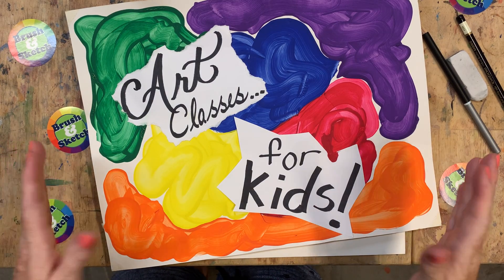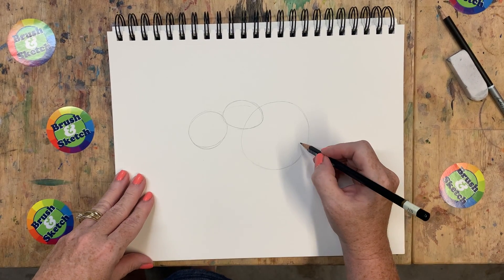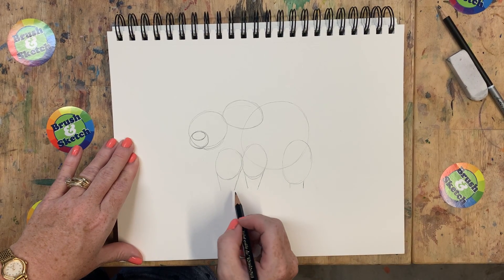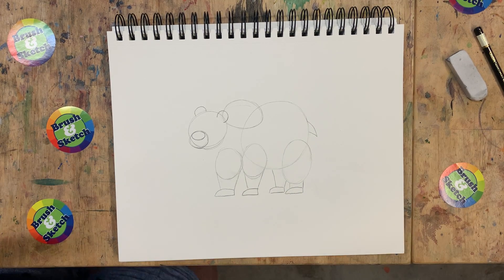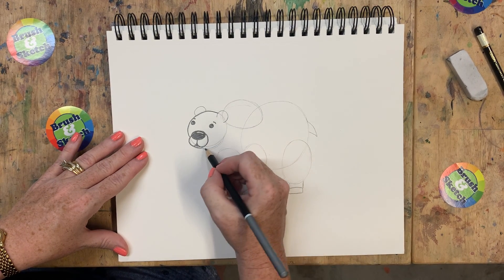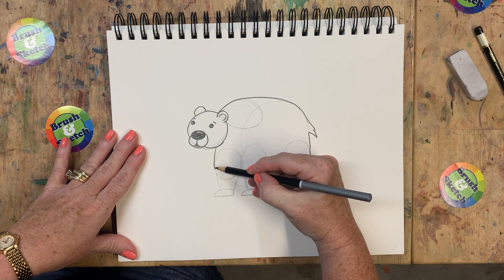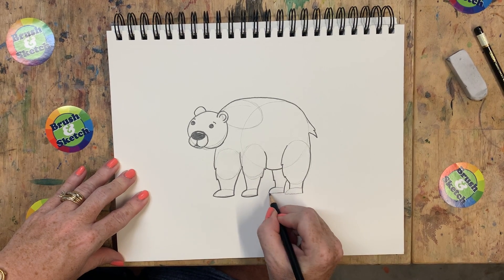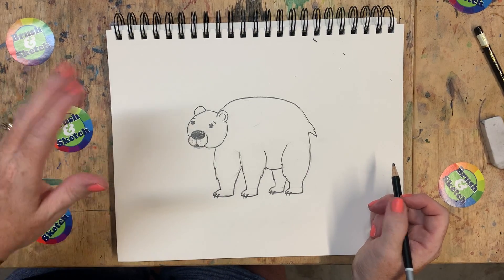DRAW A BEAR!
Use all your "following instructions" skills to draw this BIG bear for your sketchbook zoo.  This one is a little tricky, so pause the video if you need to!